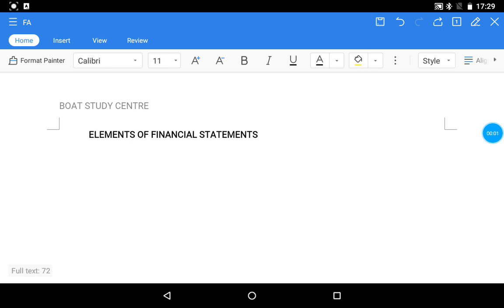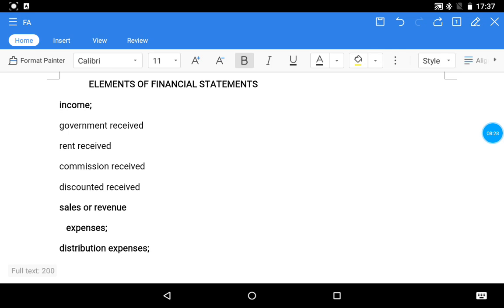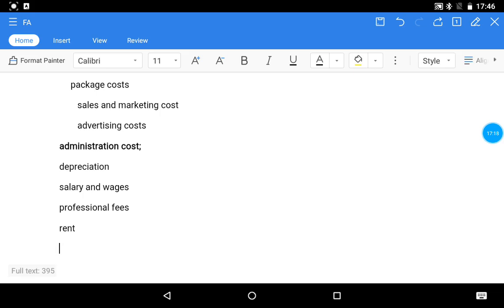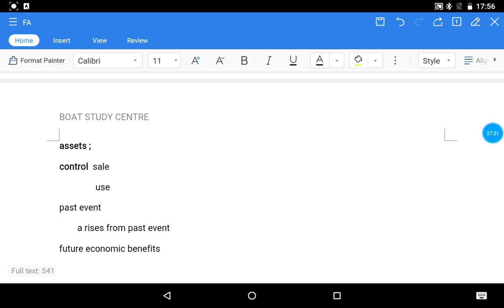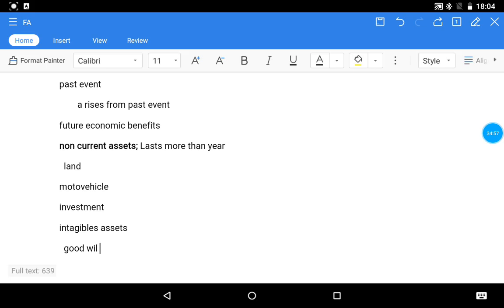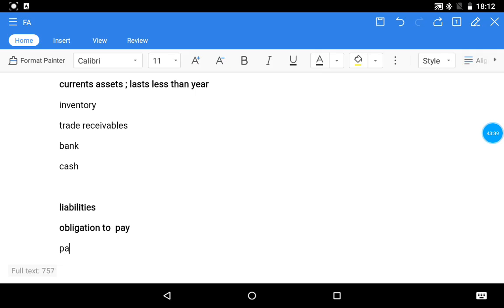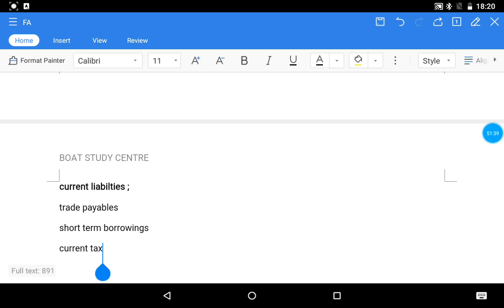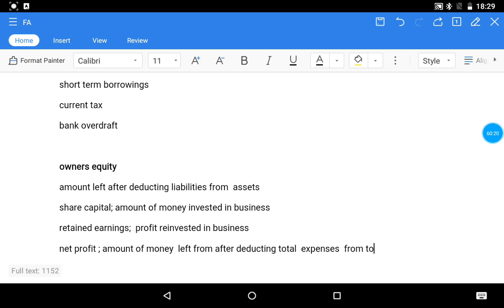ELEMENTS OF FINANCIAL STATEMENTS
introduction and explaination of elements of financial statements